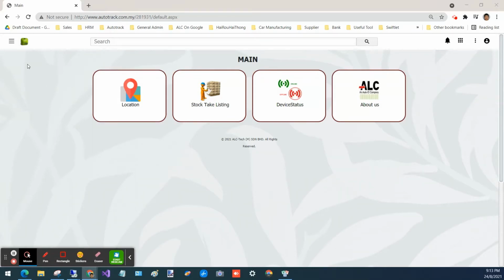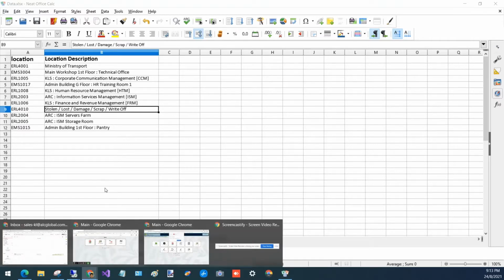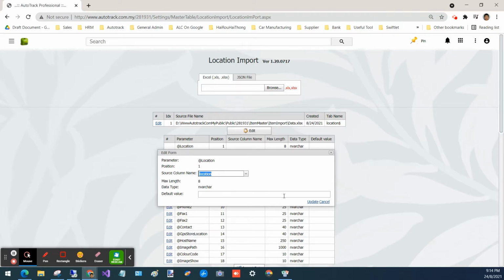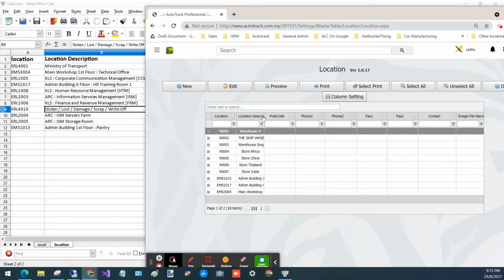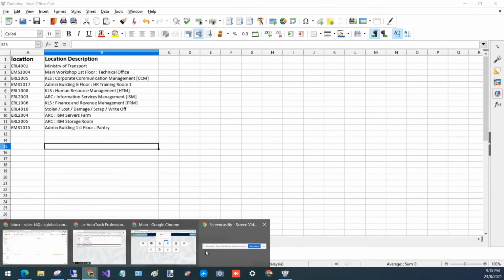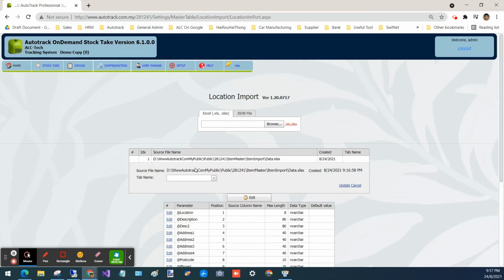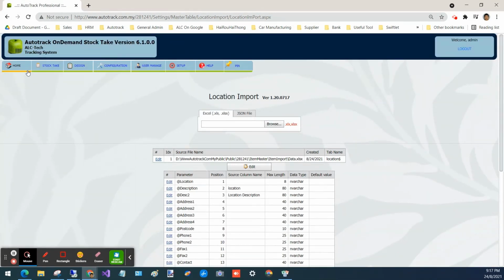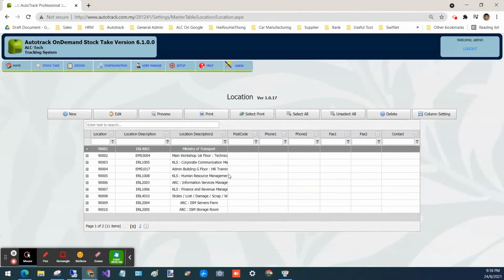Location Import Step By Step via Excel (Tutorial)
How to do location import, How to map the field correctly.